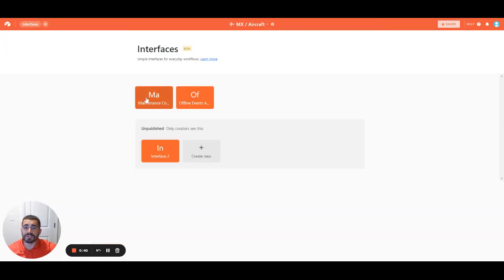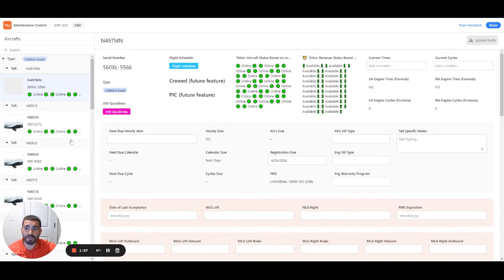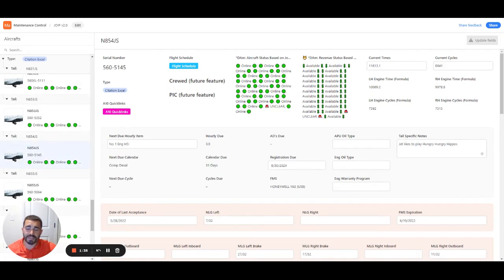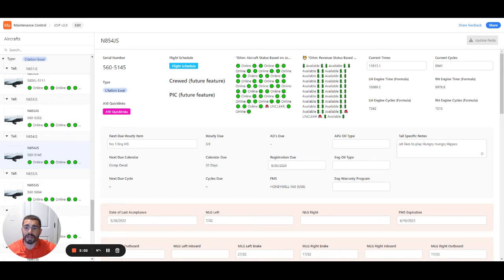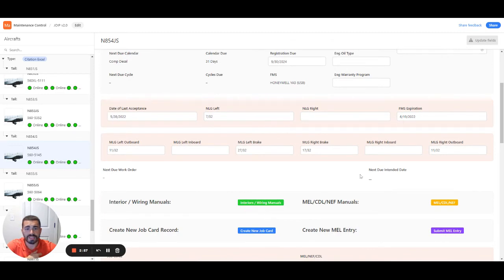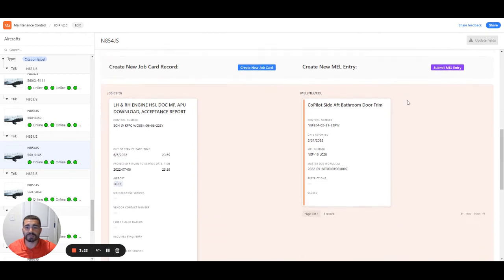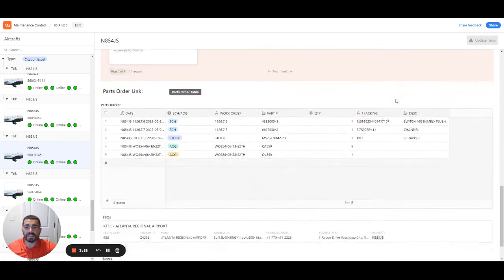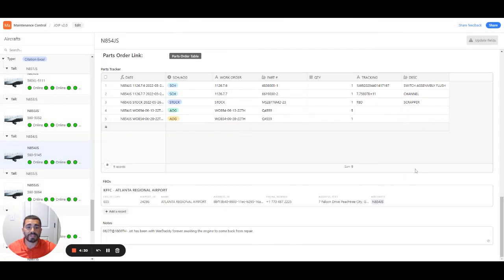Maintenance Control Interface